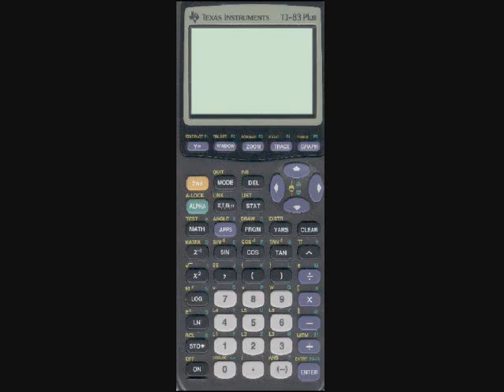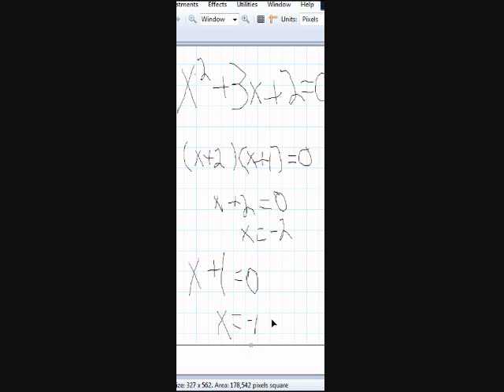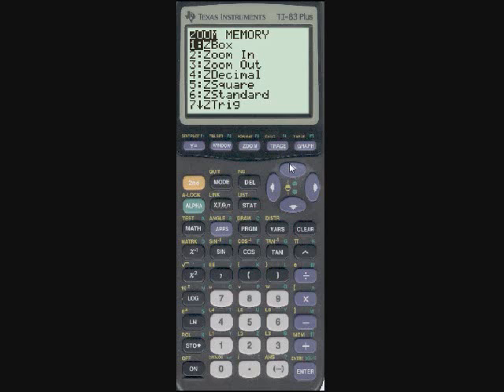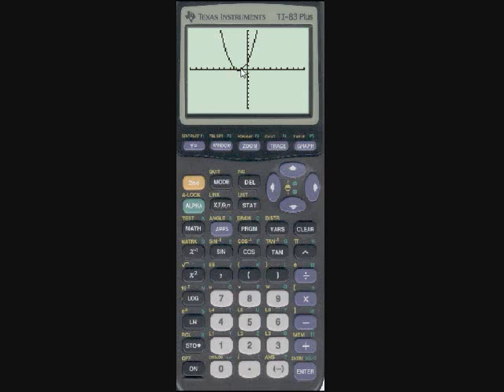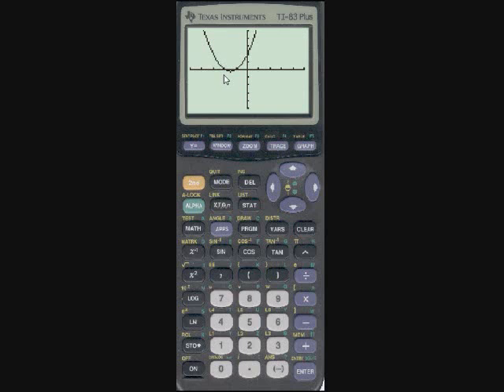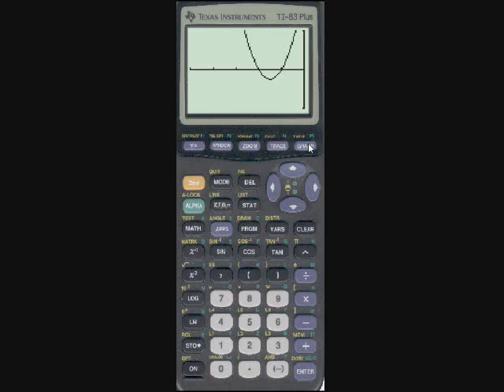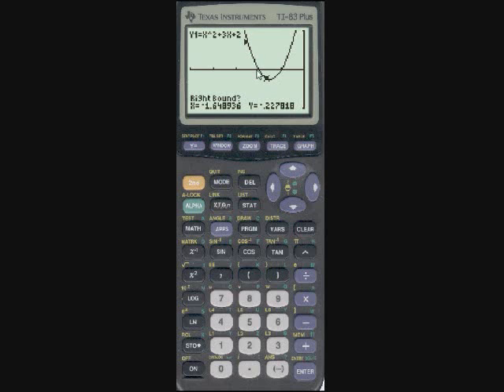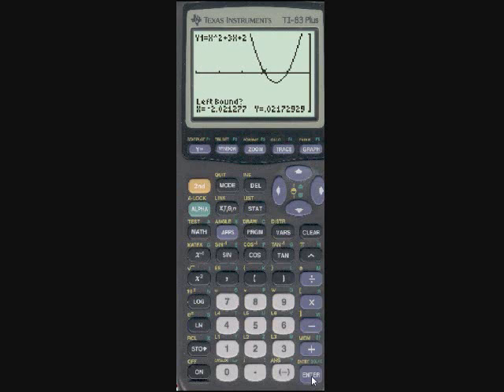ti83 solve wmv.wmv